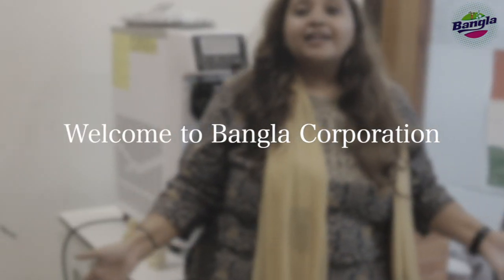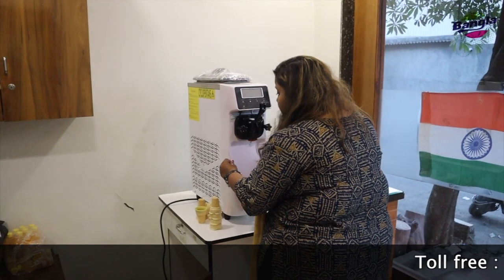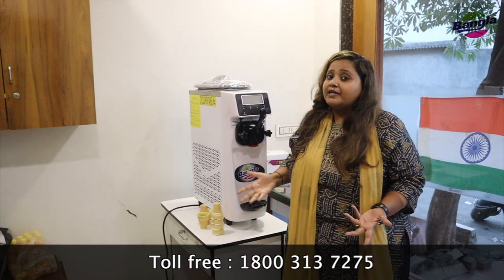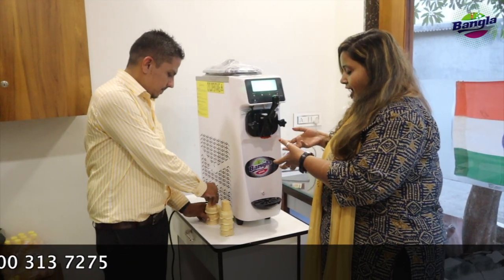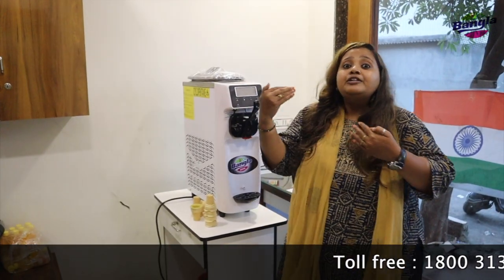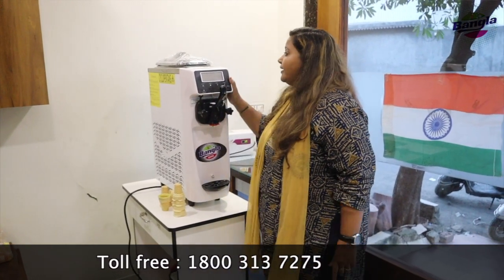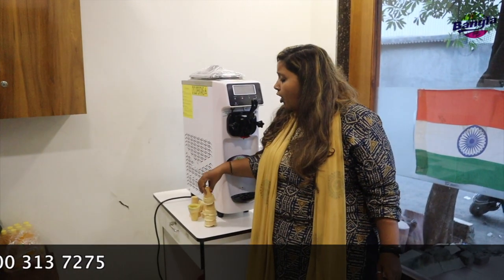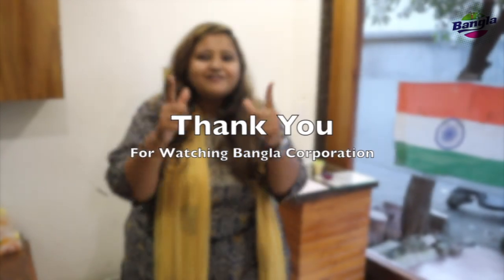Small And Portable Softy Icecream Machine | Earn Daily Rs3000/-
We the "Bangla Soda" are the leading manufacturer and Exporter of Fountain Soda Machine Popularly known as Soda Shop Machine, Soda Making Machine, Soda Fountain Machine, Soda Dispenser. etc. in All Over India and other Countries.

We also introduced our New Innovated Product for Best Quality Food Beverages segment.

We are manufacturer many type of food machinery. Soda Bottel Plant with Unique Multi Liquid Filling Machine, Sugar Cane Machine, Slush Machine Juice, Softy ice cream machine, Hard ice cream machine, Tava fried ice cream machine, Pet bottle filling soda machine, Chocolate fountain Flavor mixer, Hand soda machine, Non electric soda machine, Rainbow ice cream machine.

Factory Address : Factory Plot-127, ViP Industrial Park, Motitalav Road. Bhavnagar-364001 (Gujarat) INDIA.